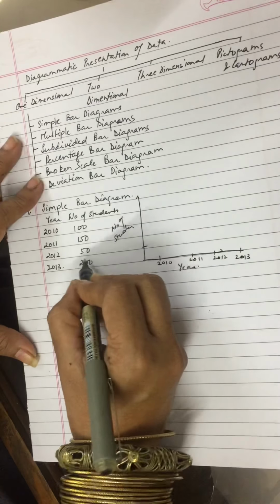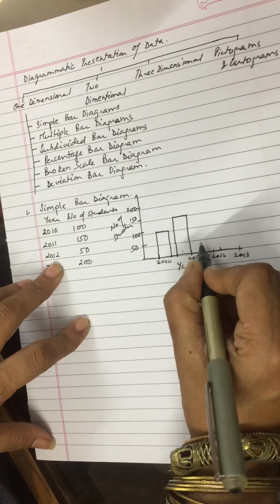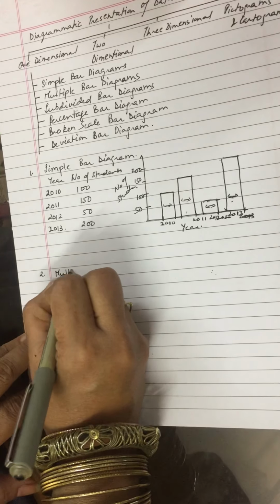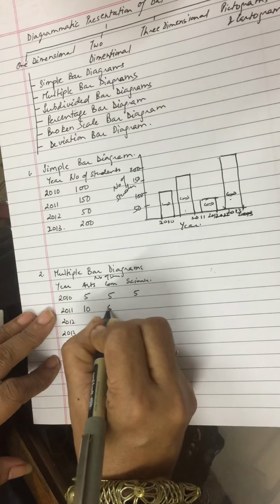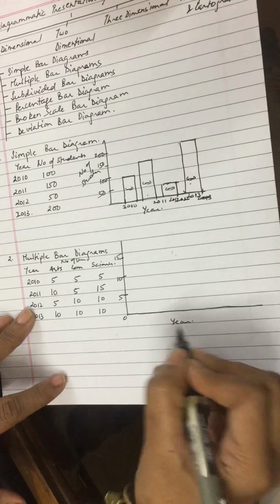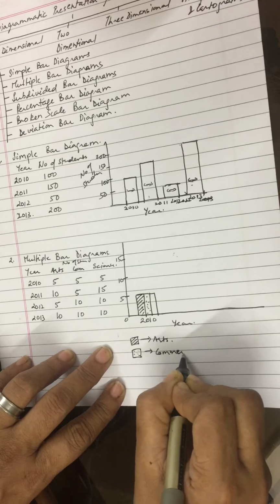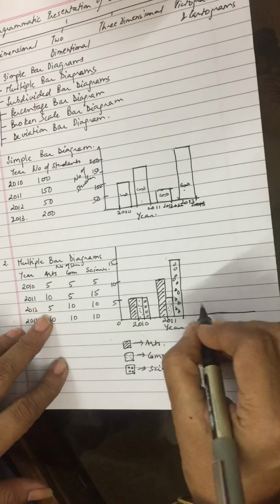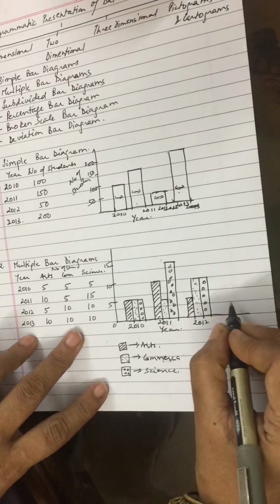Diagrammatic Representation of Data